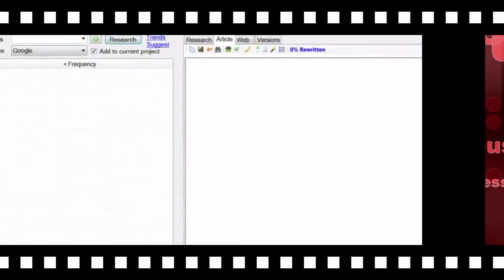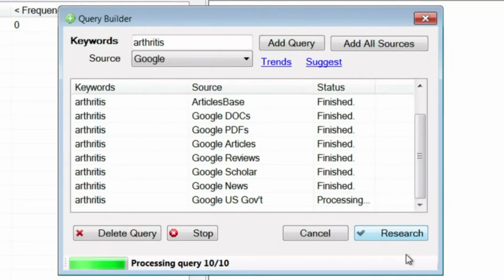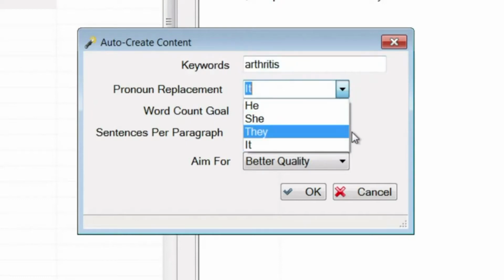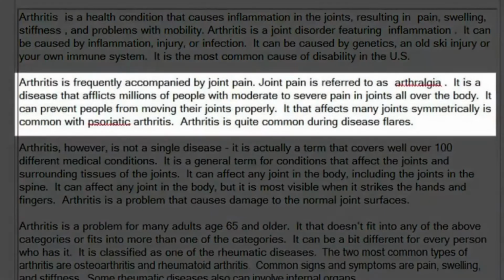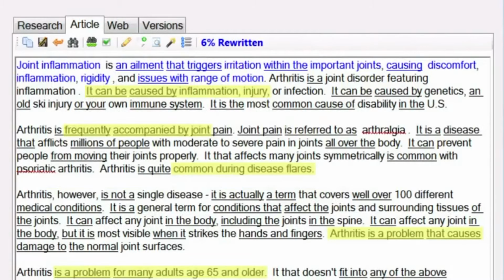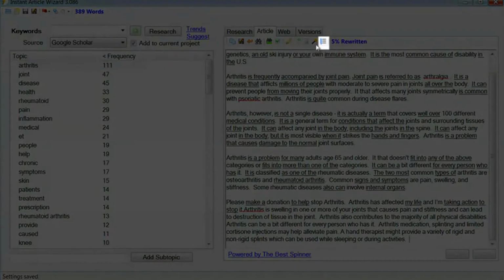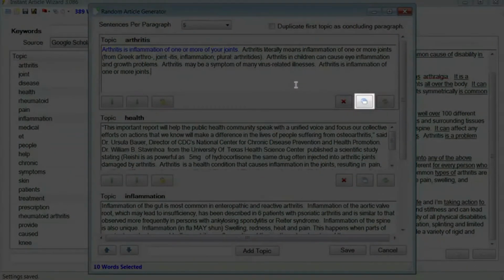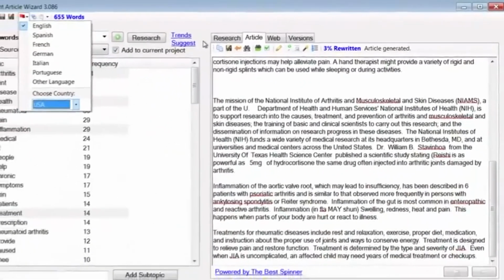How To Create Unique Content - Instant Article Wizard - Jonathan Leger - Content Generator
Instant Article Wizard by Jonathan Leger and how to create unique content using the  content generator for the serious blogger for content in their blog